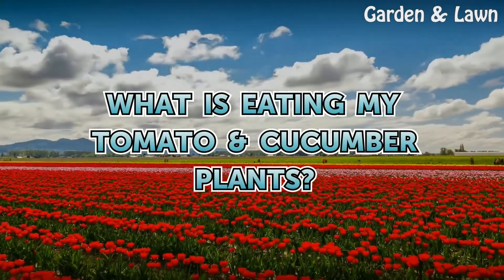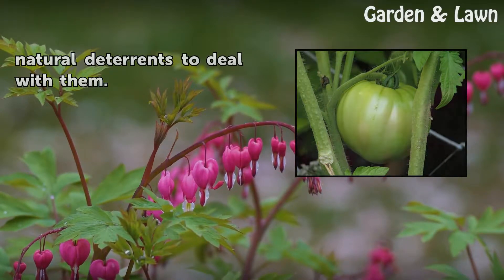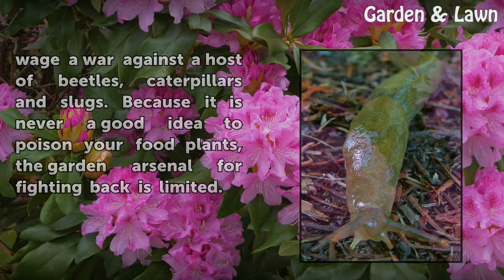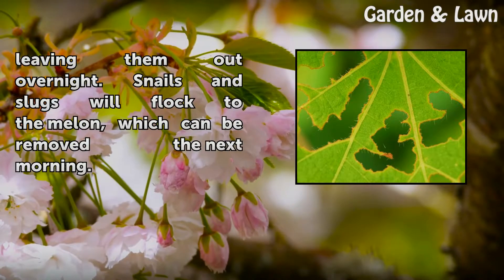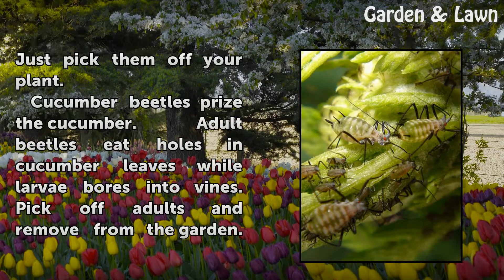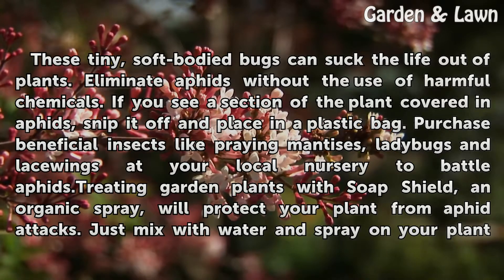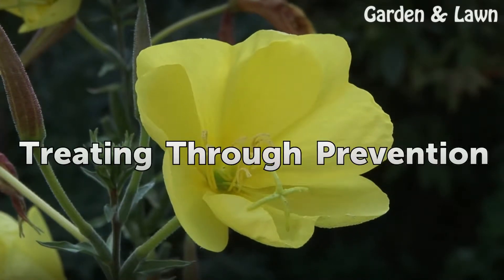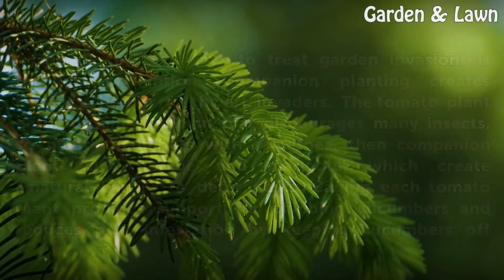What Is Eating My Tomato & Cucumber Plants?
What Is Eating My Tomato & Cucumber Plants?. Many varieties of tomatoes and cucumbers are grown in backyard gardens across North America. Tomato and cucumber plants are easy to grow and reward the gardener with an abundance of fruit that is ready to pick shortly after pollination. Tomatoes and cucumbers are hardy but susceptible to a few blights...

Table of contents What Is Eating My Tomato & Cucumber Plants?
Tomato Plant Pests 00:47
Slugs and Snalls 01:17
Tomato Hornworms and Cucumber Beetles 01:55
Aphids 02:35
Treating Through Prevention 03:18